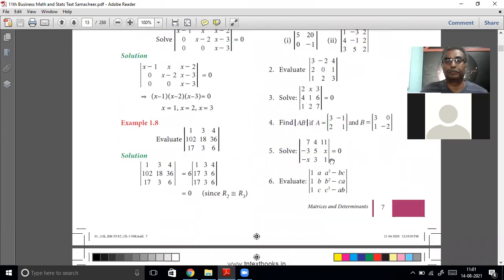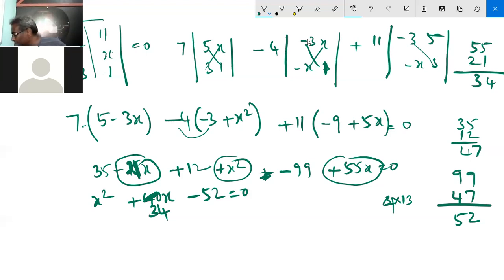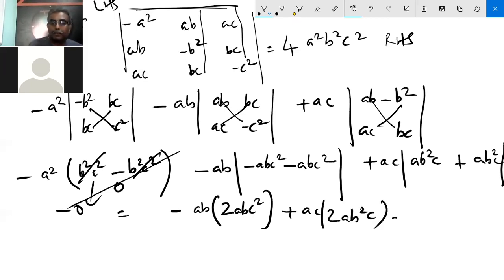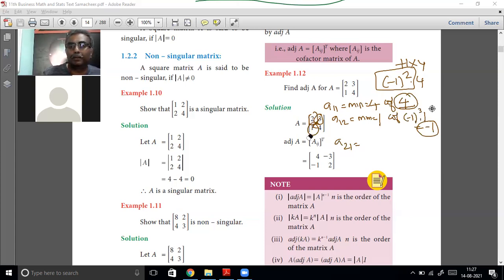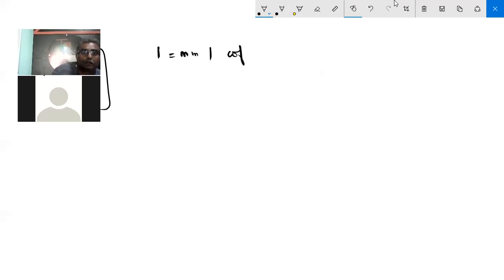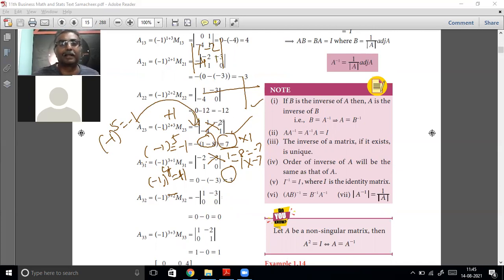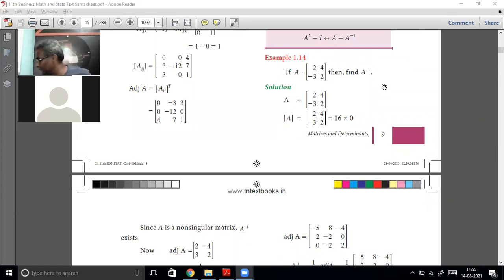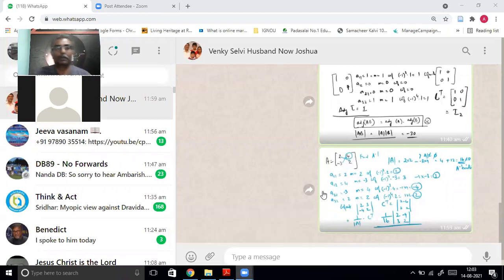Matrices and Determinants 11th standard Math Session 03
Biz Maths is really off to a great start. business math 01 Matrices and Determinants. we cleared up vague ideas of relation between matrix and determinants and figured out how to form minors, how to form cofactors, and even how to work out adjoints of matrix so we can get the inverse of a matrix. we are now ready to play with Inverses of Matrices.